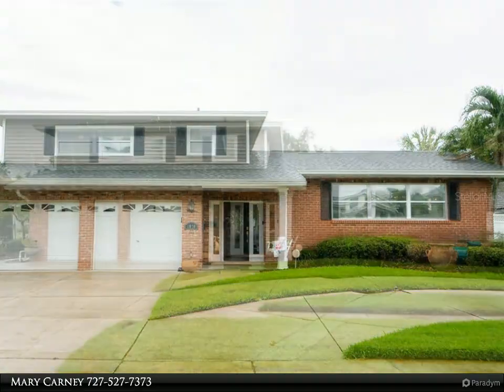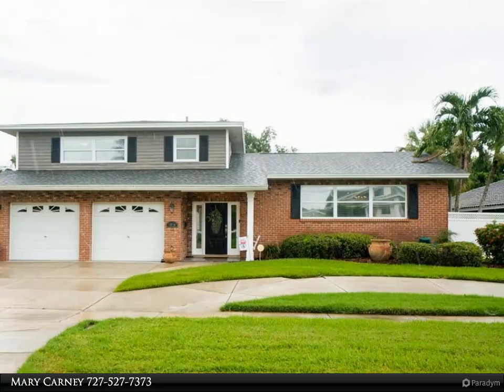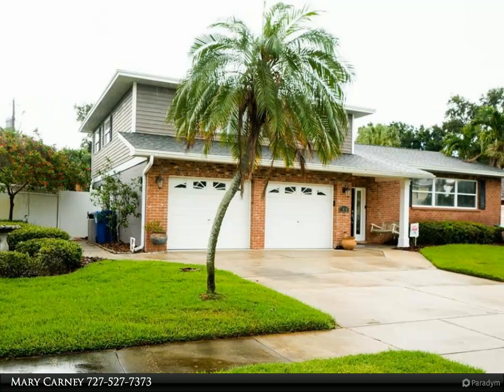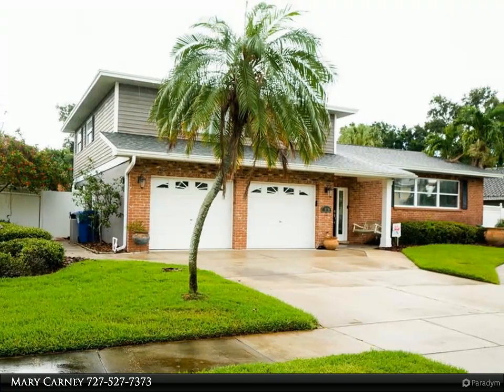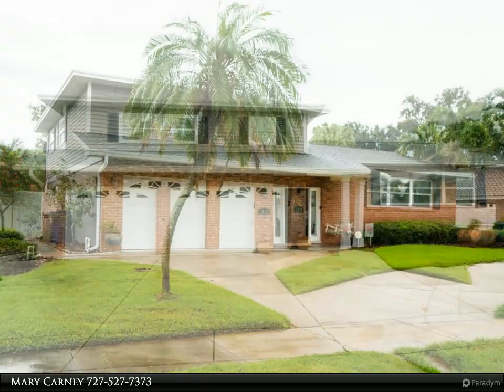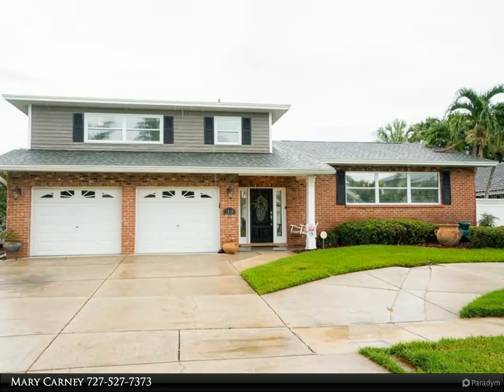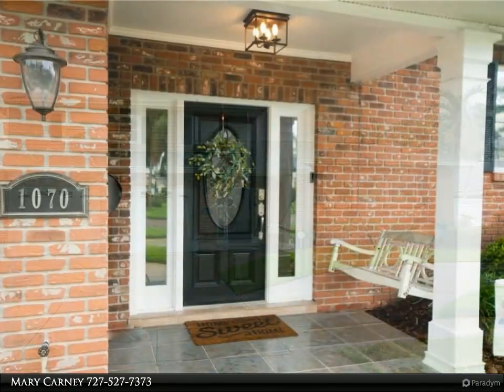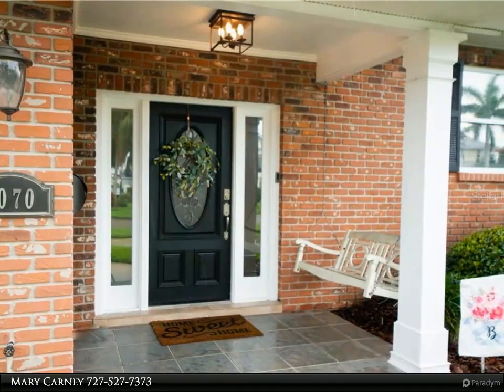Hofacker & Associates, Inc. - 1070 EDEN ISLE DRIVE NE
Please enjoy this property video created by Hofacker & Associates, Inc.

1070 EDEN ISLE DRIVE NE

“Home Sweet Home” describes this four-bedroom, 3 bath treasure, in the sought-after neighborhood of Eden Isle. This meticulous, very tasteful home escalates simple elegance! The first floor opens to cathedral beamed ceilings to living, dining area, and chief’s kitchen. Granite countertops, bar seating, custom wood cabinetry, and a kitchen island for an accessible work - station. High baseboards and plantation shutters add to the tastefulness of the home. A few steps down from the kitchen opens to a master bedroom, family room, French doors to the kidney-shaped heated pool. One of the many amenities to the home, this master has its own side entrance for a mother-in-law sweet. Fenced yard, play yard, safety pool fence, for kids and furry friends. The second floor embraces a second master bedroom, private bath, his and her walk-in spacious walk-in closet, garden tub, separate shower. Two other spacious bedrooms upstairs. Two car garage, pest control stations, security system, and doorbell camera, so much more to see with this property. Waiting for the perfect family to appreciate and call home.

3 full bath

Mary Carney
Hofacker & Associates, Inc.